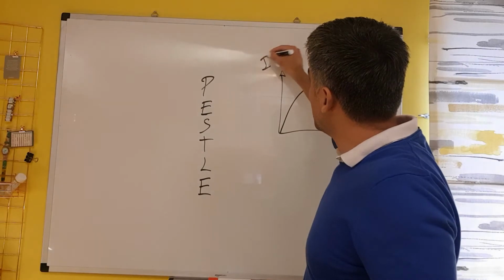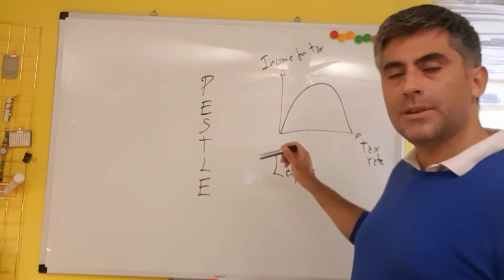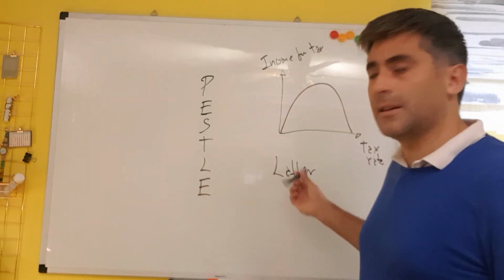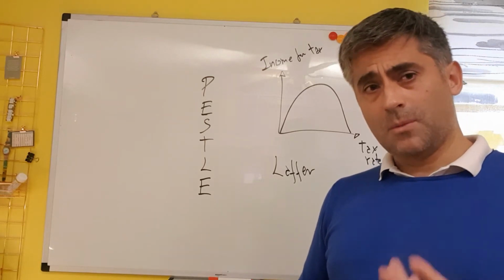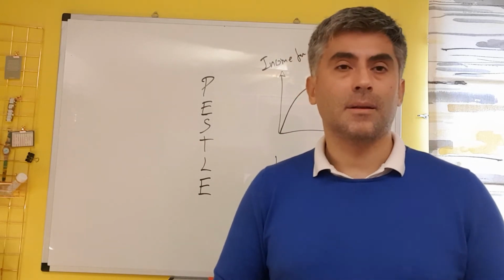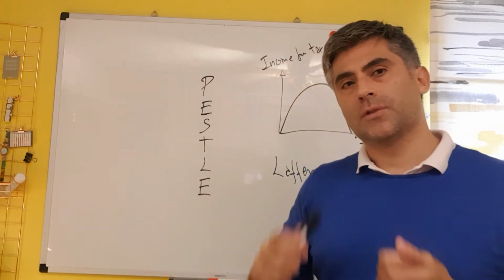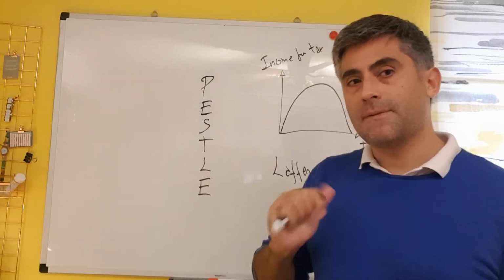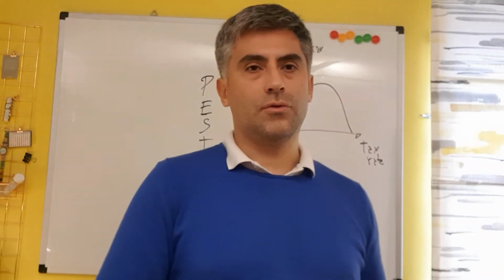Business and the External Environment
Test your knowledge, answer the question below.

1. Explain the following terms (3 Marks each)
Interest rates
Market conditions
Demographic factors
Environmental issues
2. Explain how competition might affect business costs and one example of how competition might affect the demand for goods and services. (8 Marks)
3. Explain one example of how a change in income levels might affect business costs and one example of how a change in income levels might affect the demand for goods and services. (6 Marks)
4. Identify and explain three different ways in which a fall in interest rates is likely to affect the demand for goods and services. (9 Marks)
5. Identify two examples of demographic changes and explain how these might affect the demand for goods and services or business costs. (6 Marks)
6. Explain two examples of how a business that adopts an environmentally friendly approach to its operations might incur additional costs.
7. Why might adopting an environmentally friendly approach have a positive effect on the demand for a firm's products? (5 Marks)